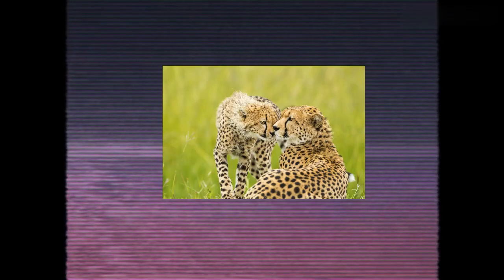Vita Carnis II: Spinas Viventem (Trailer)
The full documentary will be posted soon. This was a late Halloween special. It is suggested that you watch the original Vita Carnis by Darian Quilloy to understand some references.

Please note that this is a fan-made trailer, and will NOT be made by Darian Quilloy. This video is an alternate sequel to Vita Carnis. All concepts were inspired by him, the only thing that is mine is the thumbnail and hidden images. (Hint, hint.)